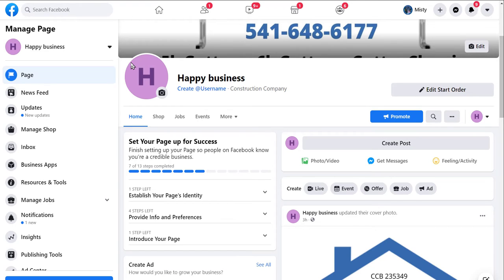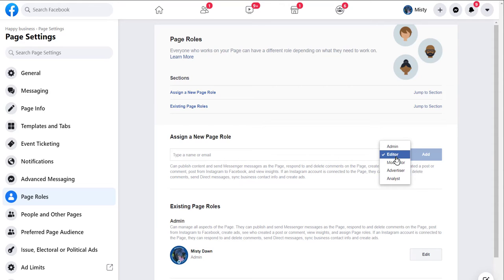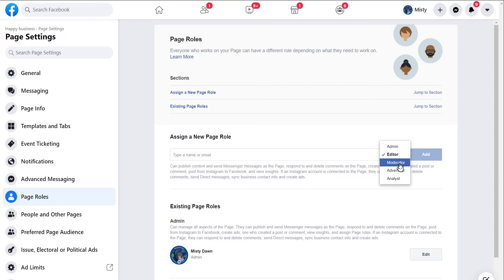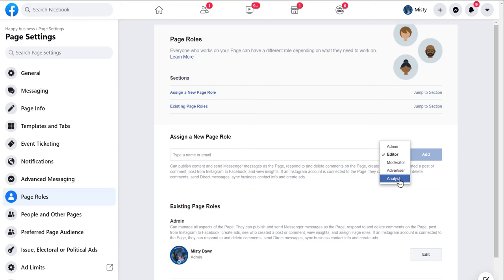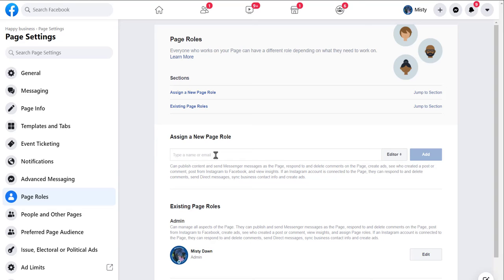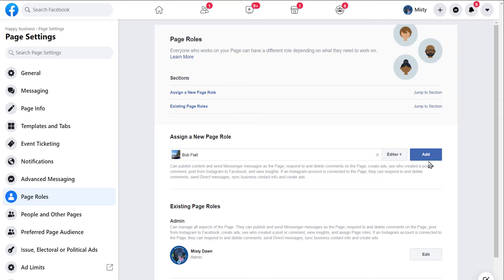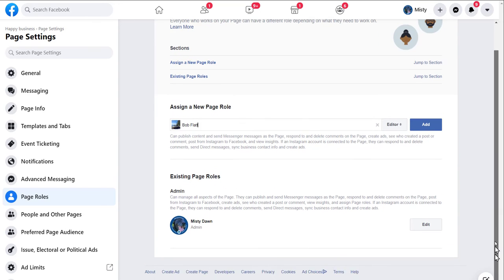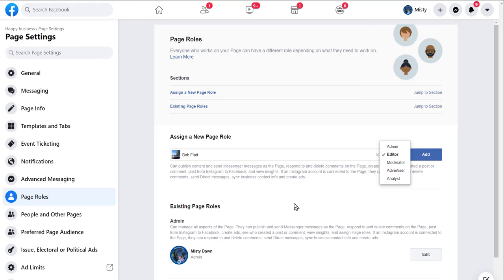Facebook How to add a user to business account